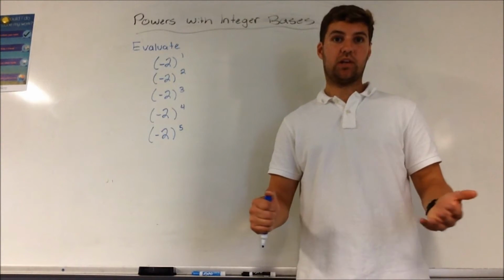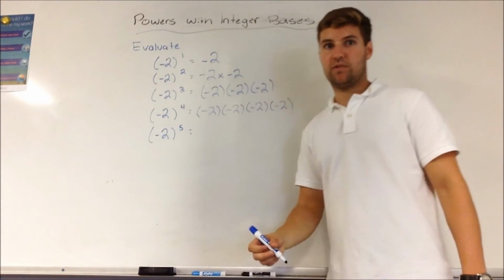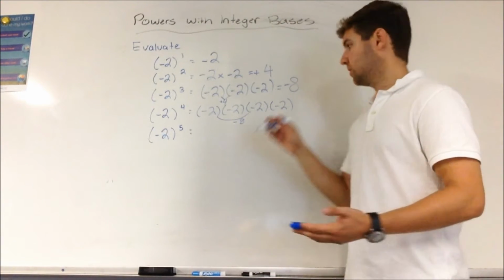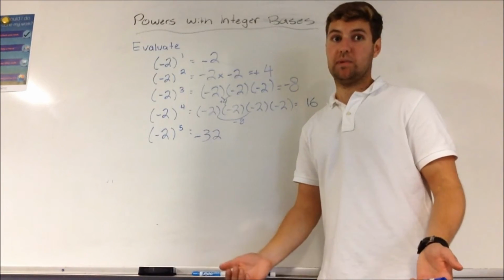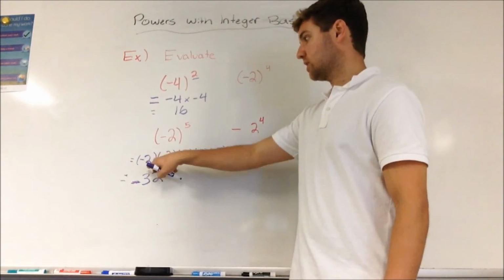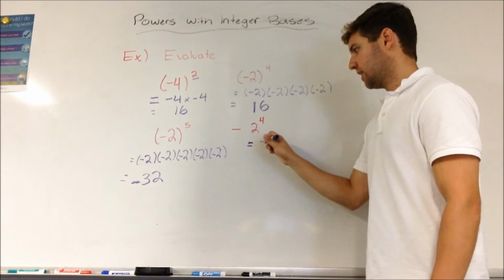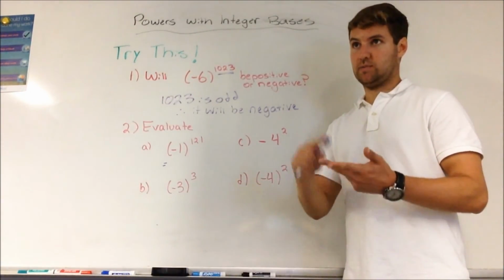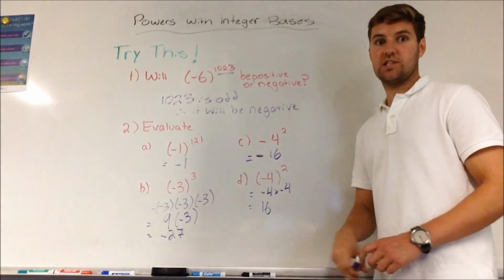Powers with integer bases